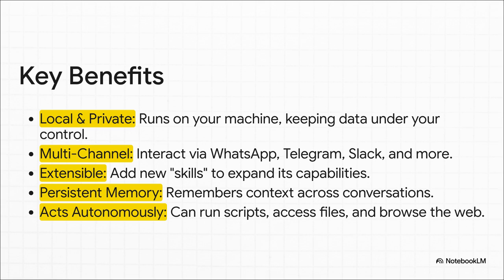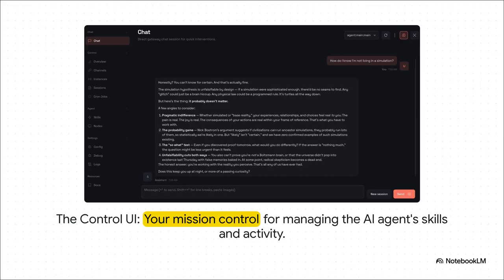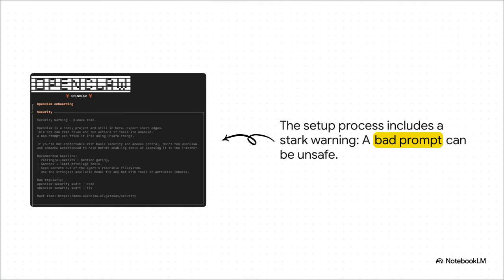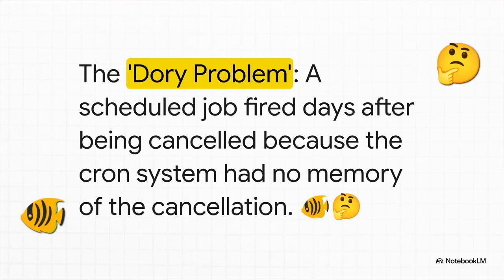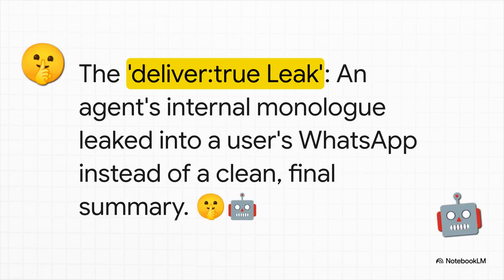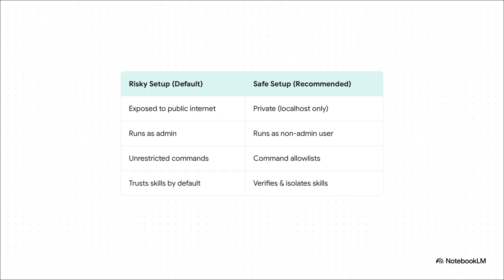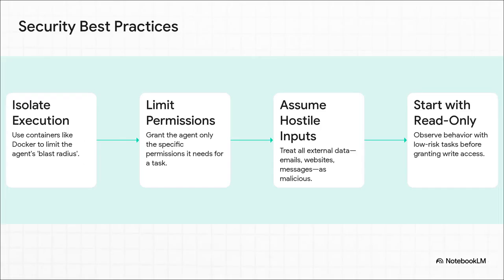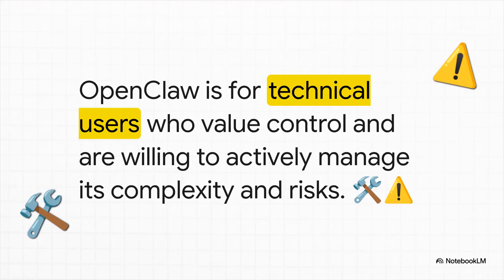Autonomous AI at Risk? Mastering OpenClaw Architecture and Security Hardening